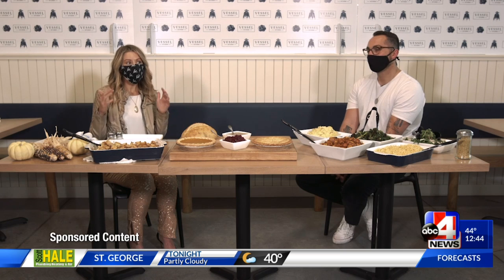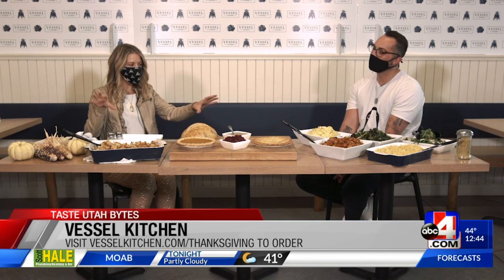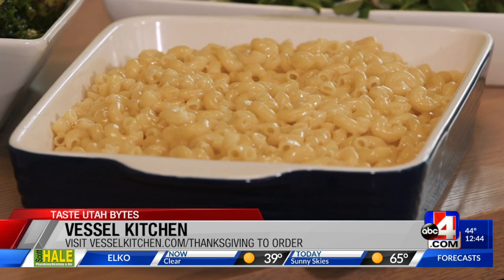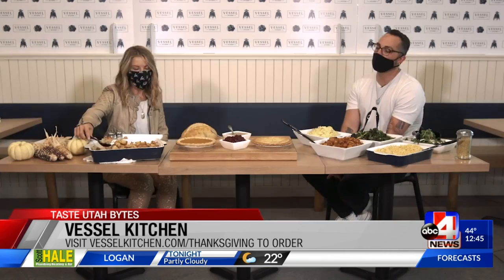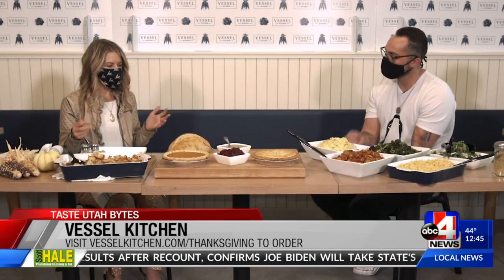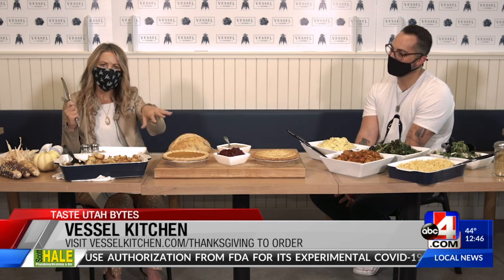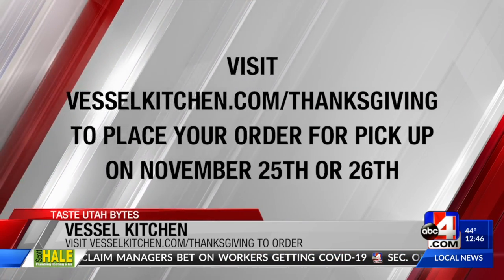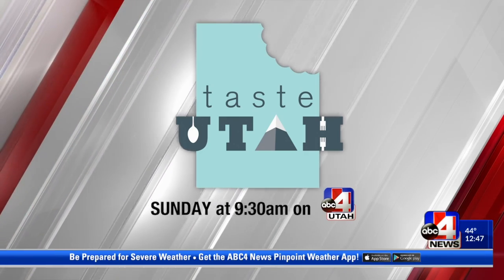Utah Restaurant Assoc - Vessel Kitchen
Utah Restaurant Assoc - Midday - 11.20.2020